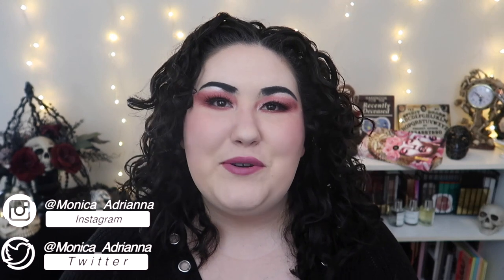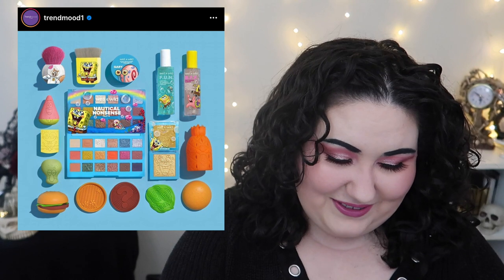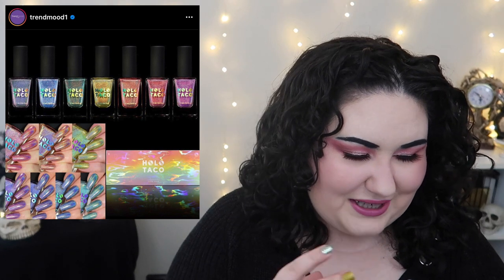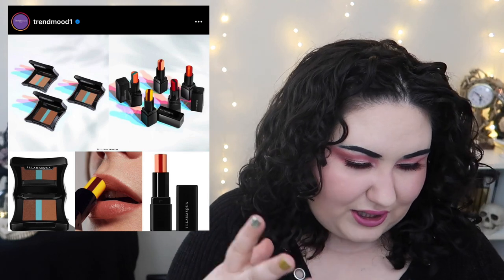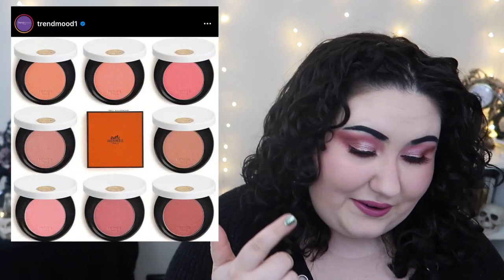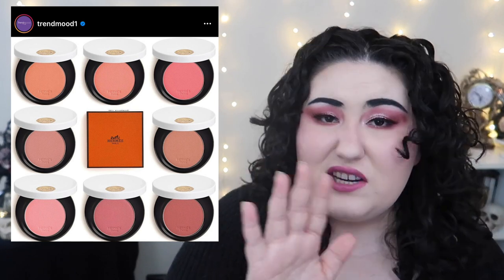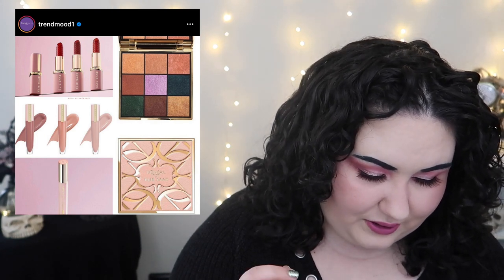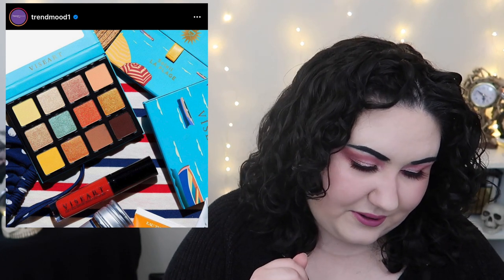BiWeekly Wishlist or Washout || April 21 2021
Hmm- so not too many super tempting new releases this week. What do you think of these products? Let me know down below 👀

Undertone: Warm/Yellow
Skin Tone: Fair Light
Skin Type: Combination/Dry